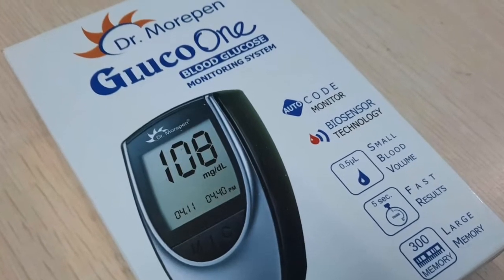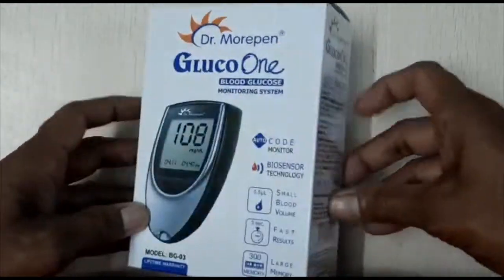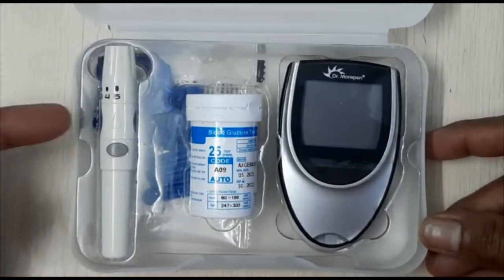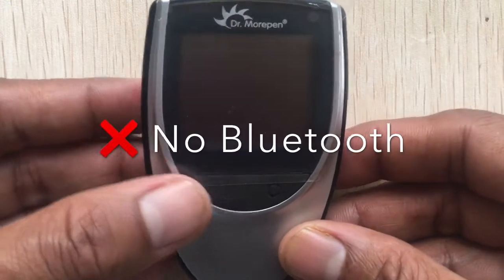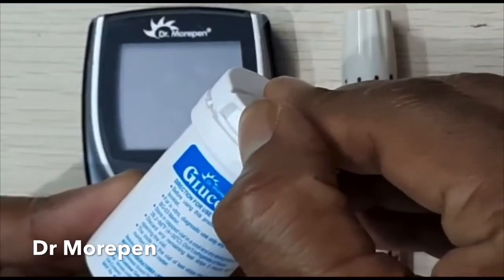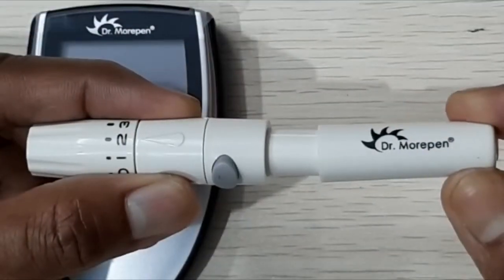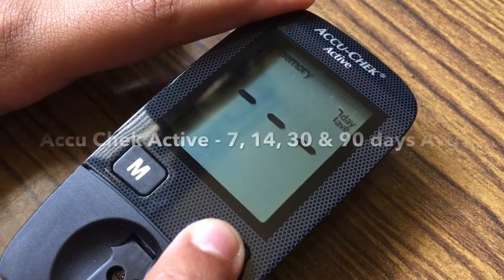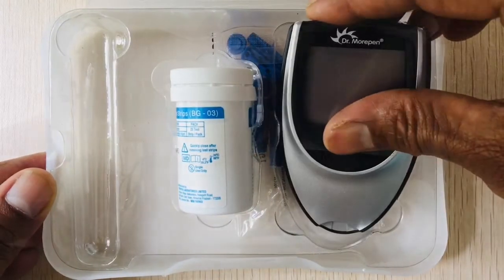Dr Morepen Glucose Monitor (BG-03) | Vs Accu Chek | Unboxing Review Demo | Best to Test Blood Sugar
This video shows Dr Morepen Glucose Monitor (BG-03) Unboxing, Review and Demo to use. This video also shows comparisons Vs Accu Chek Active. This device is Best to Test Blood Sugar at home in a easy and quick way.